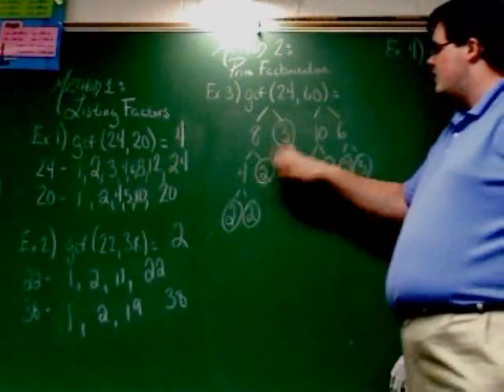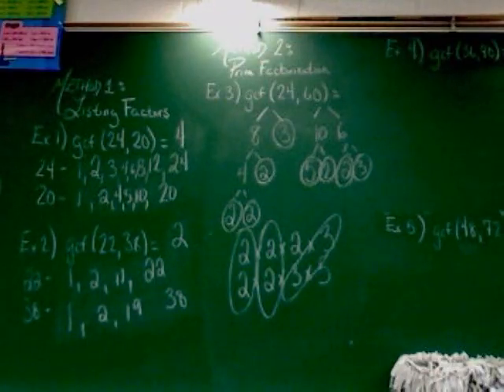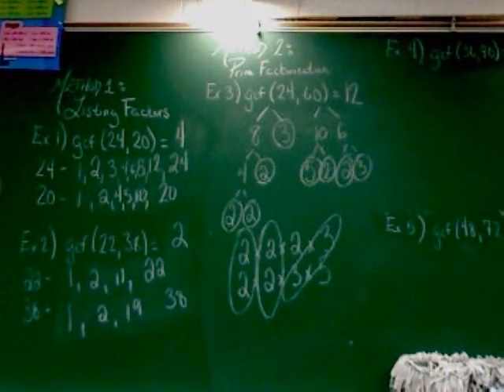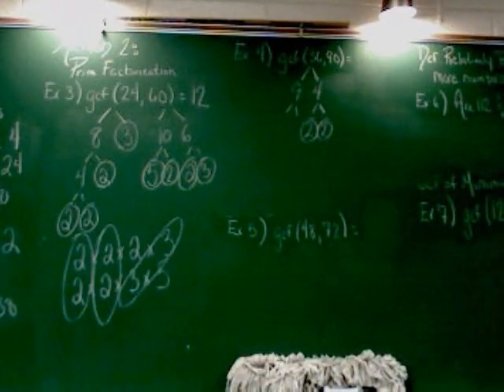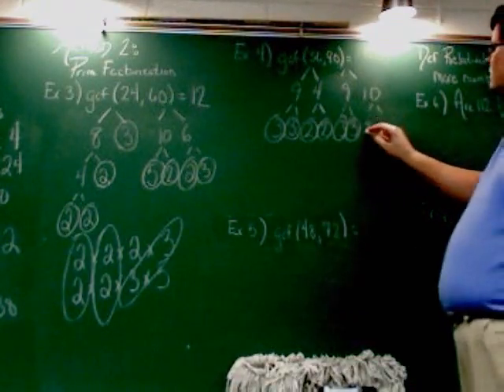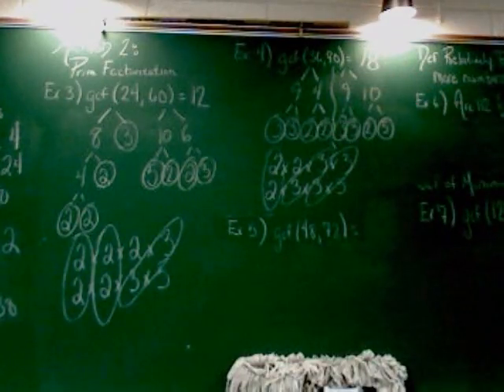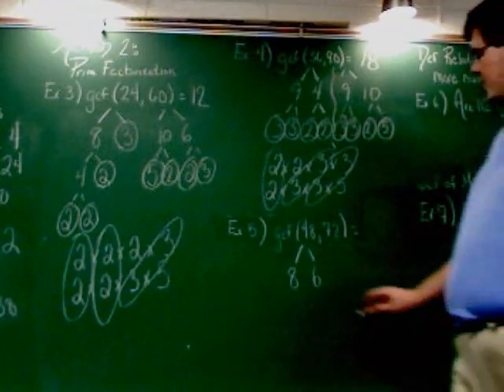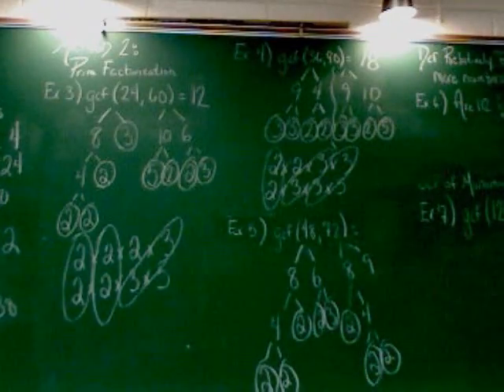Chapter 4, Section 2: Part 2 - Greatest Common Factor